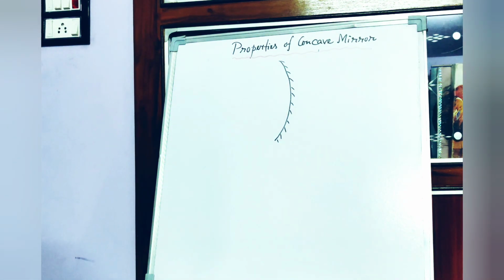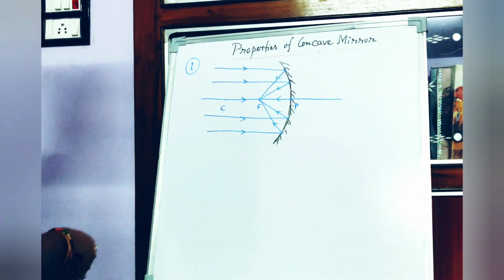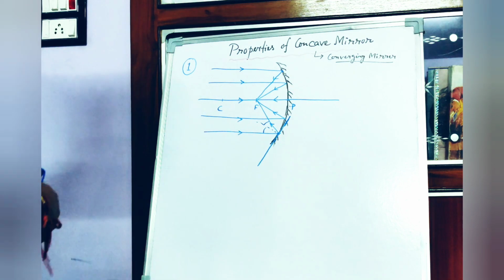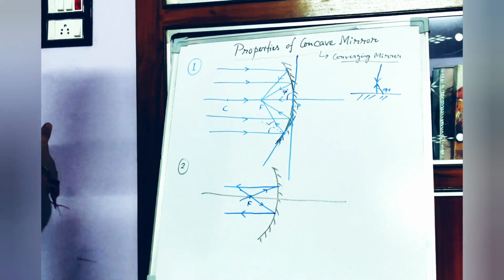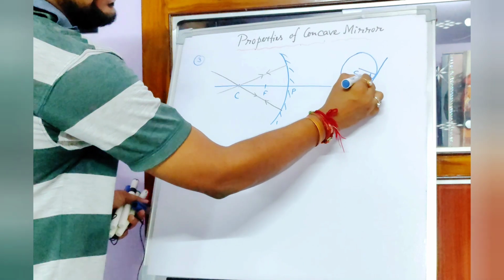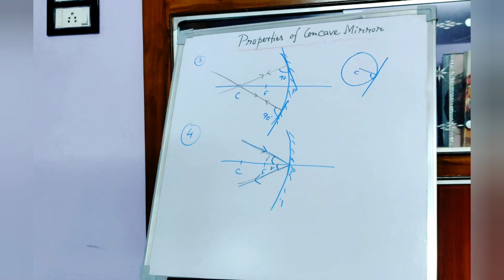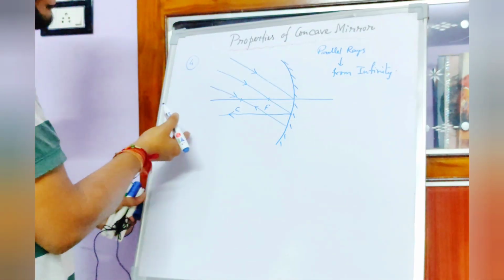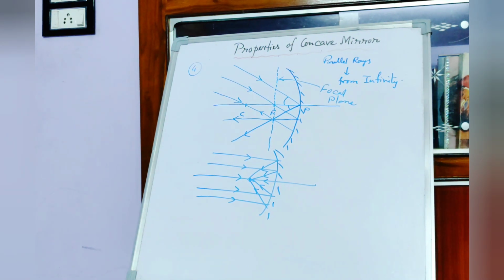Properties of Concave Mirror (Converging Mirror)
In this video, you can understand the properties of Concave Mirror (Converging Mirror).

For Reflection of light (Part - 1):
Laws of Reflection, Characteristics of image formed by plane mirror, Image formed by Plane Mirror.
About Incident ray, reflected ray, normal, angle of incidence, angle of reflection in the following link:

For Reflection of light (Part - 2):
Some related terms of Concave & Convex mirror i.e. Aperture of mirror, Pole, Principal axis, Focus, Focal Length, Centre of curvature, Radius of curvature etc. The link is given below: